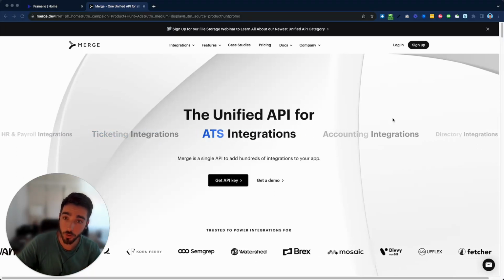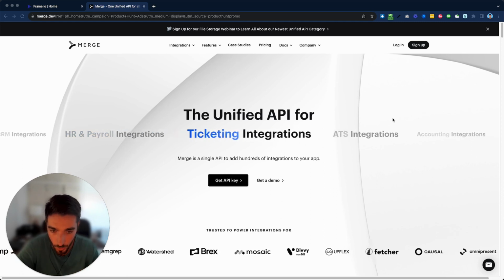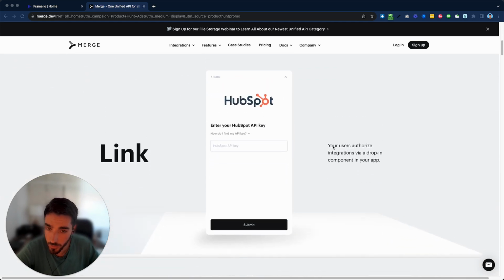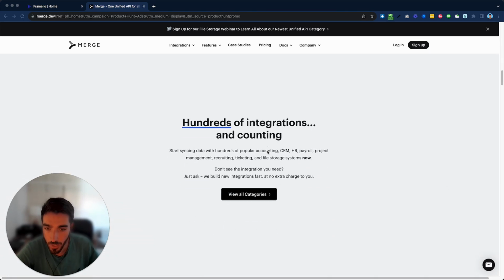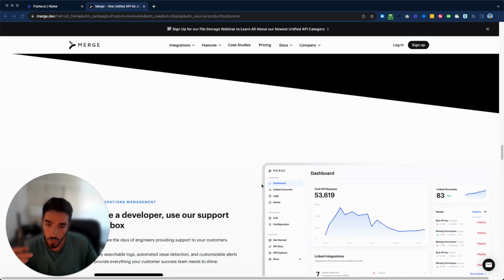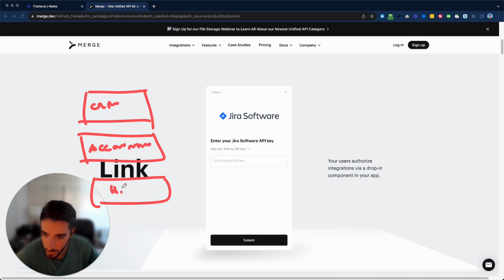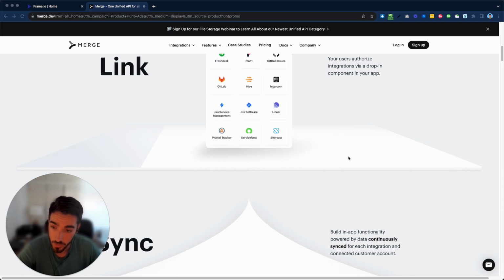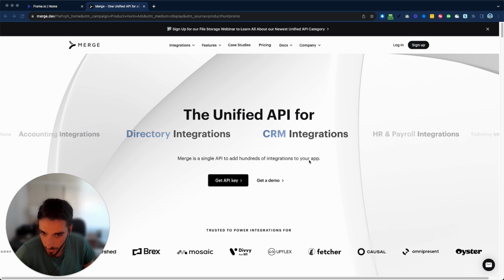SaaS Landing Page Teardown: Merge - A Landing Page That Needs Work!